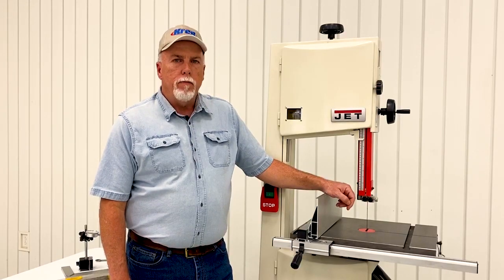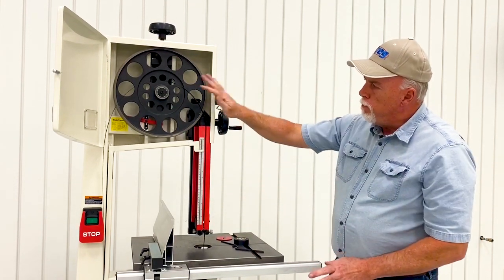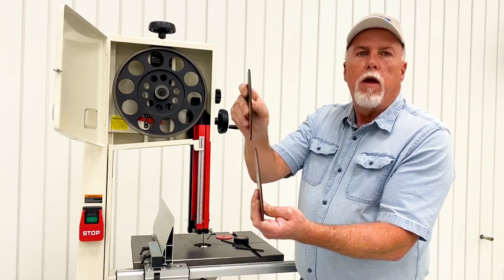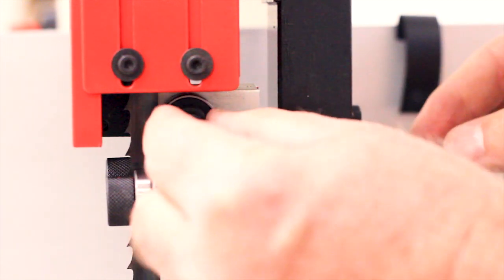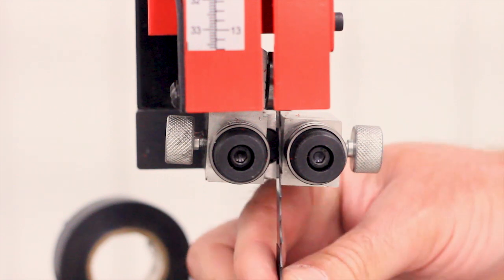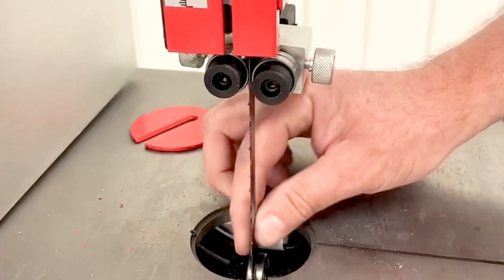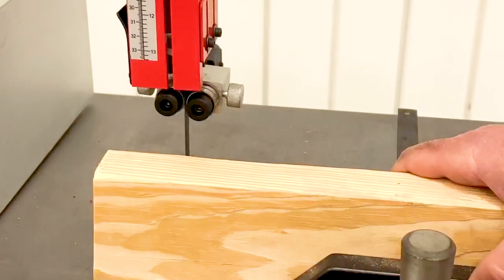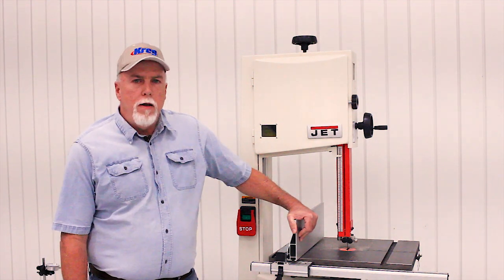How To: Easy Bandsaw Blade Tracking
Guy the Tool Guy, here. Bandsaw blade tracking is over-complicated way too often, so I wanted to make a simple tutorial of how to properly track your bandsaw blade, adjust the tension, and square your bandsaw table to the blade.